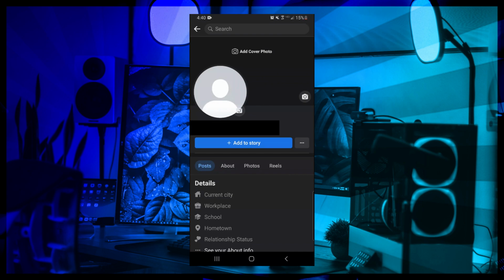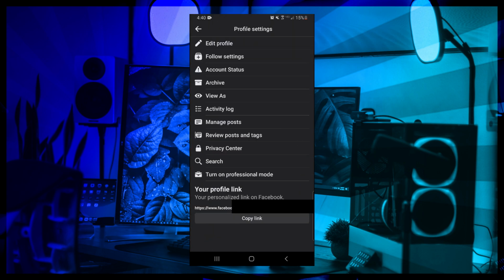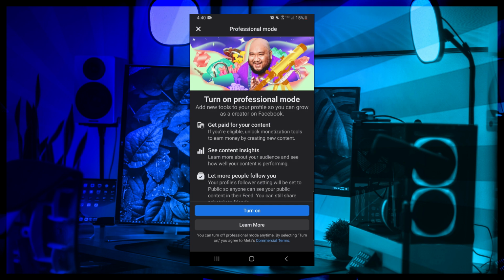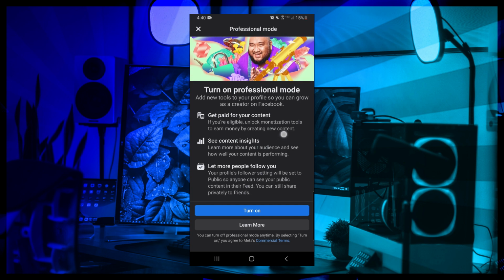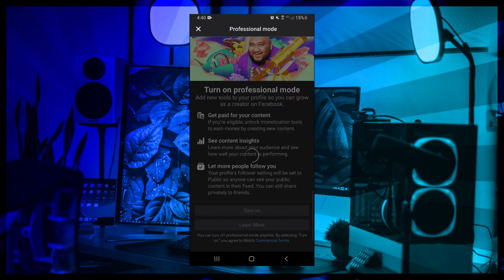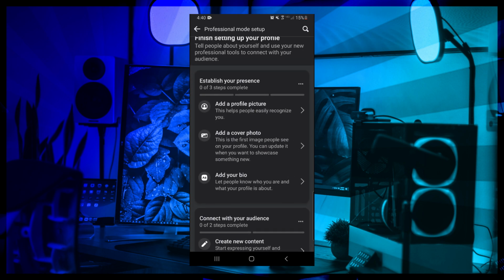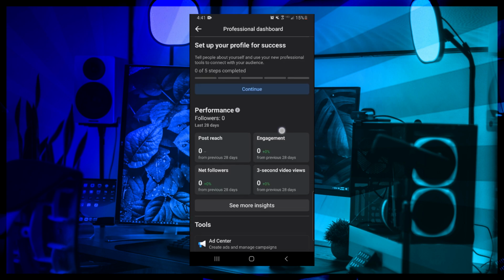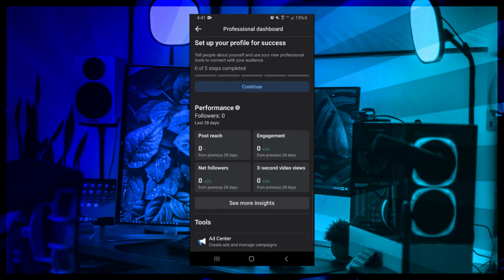How to Put Digital Creator on Facebook (Turn on Professional Mode) - 2025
In this video, I show you how to turn on professional mode and put digital creator on your Facebook page / profile. This will work on PC and a iOS / Android mobile device. The process is pretty simple!

0:00 - Intro
0:13 - Turn on Professional Mode
0:53 - Get Digital Creator on Facebook Page

-SWIFTNESS